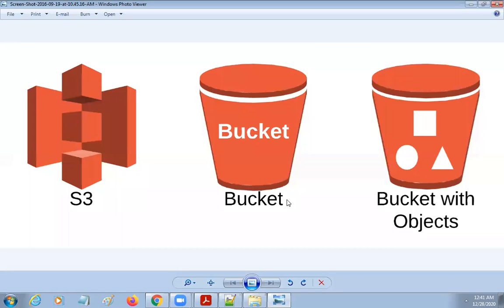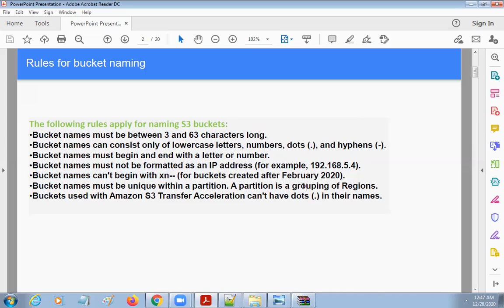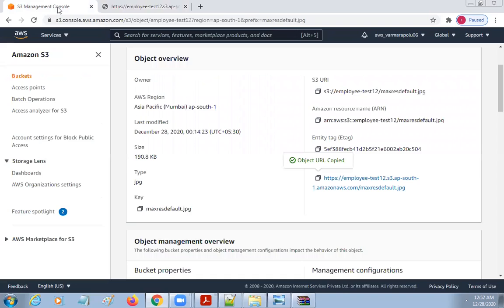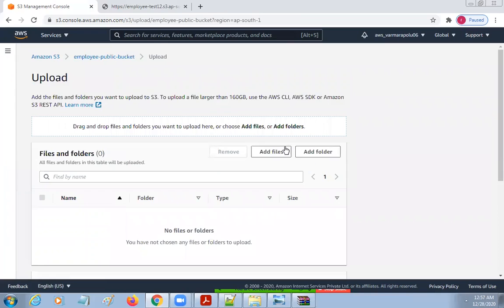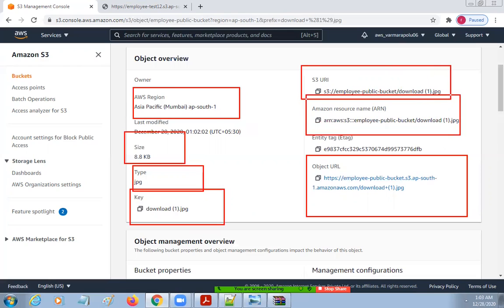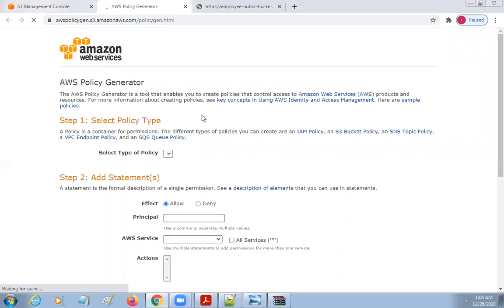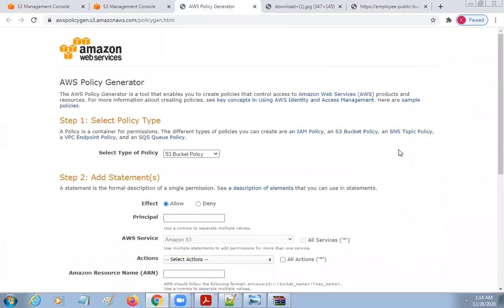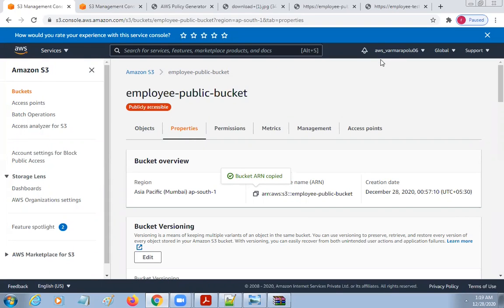How To Make Your AWS S3 Bucket And Objects Public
In this tutorial we talk about,How To Make Your AWS S3 Bucket And Objects Public by using bucket policy.